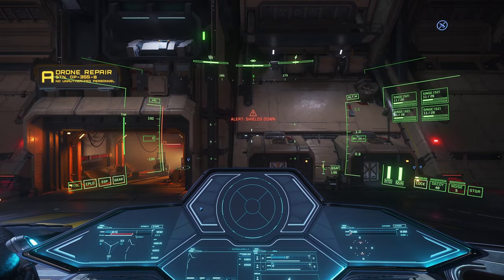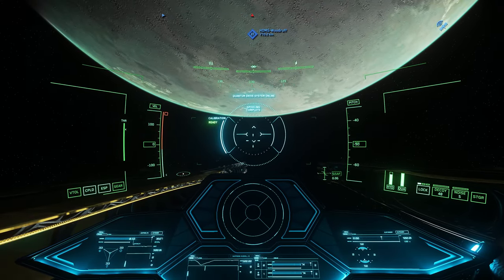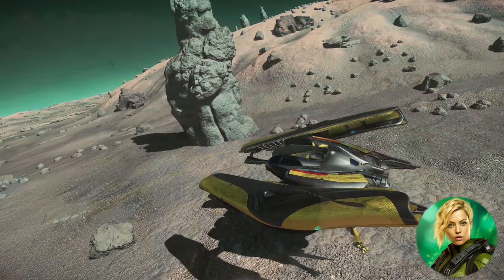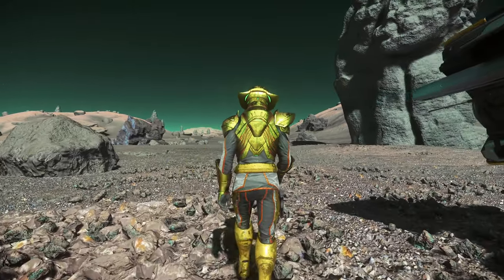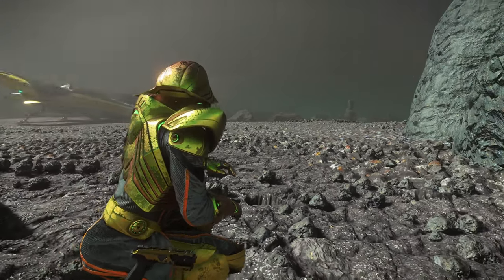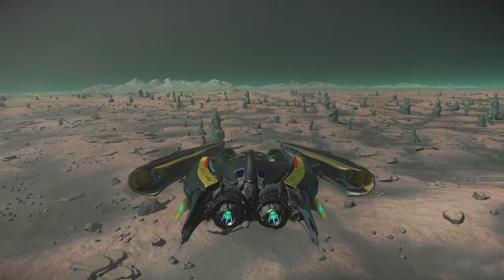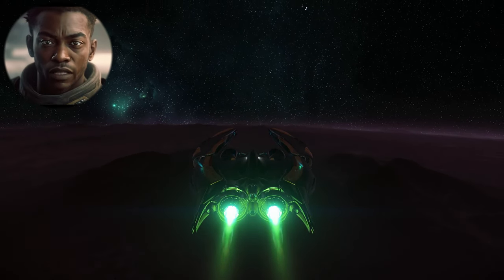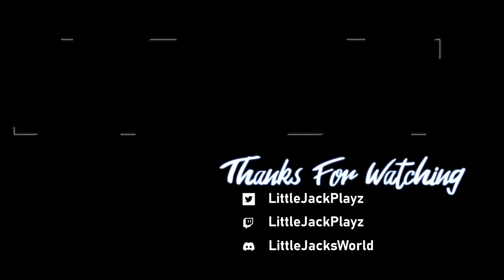Alien Week Special! HDMS Woodruff with the Banu Defender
Discover the captivating moon of Ita in the Stanton system with Jack from LittleJack Playz. Join him as he explores HDMS Woodruff, a remarkable trading outpost surrounded by alien-like rock formations and mysterious obelisks. Experience the awe-inspiring landscapes, hop into your favorite ground vehicle, and immerse yourself in the otherworldly atmosphere. And don't forget to plan your next ship meet here, exclusively with Alien ships for added fun! See you in the verse!

⏩ 𝗧𝗶𝗺𝗲𝘀𝘁𝗮𝗺𝗽𝘀:
00:00 - Intro
00:58 - ITA
01:41 - Arrival at Woodruff
03:23 - About the Banu Defender
05:02 - Outro